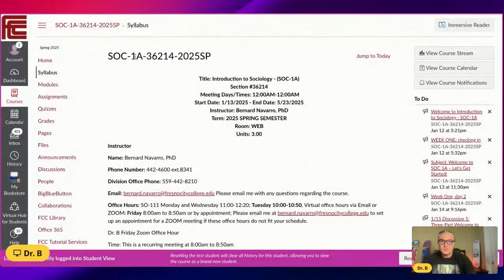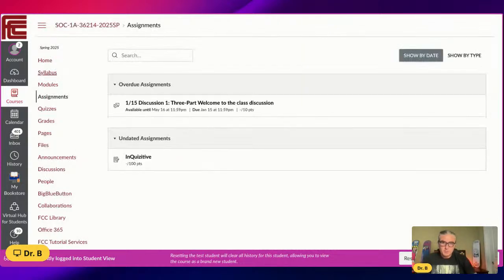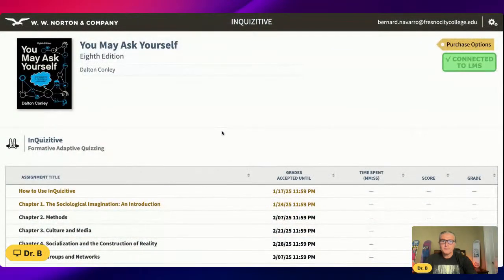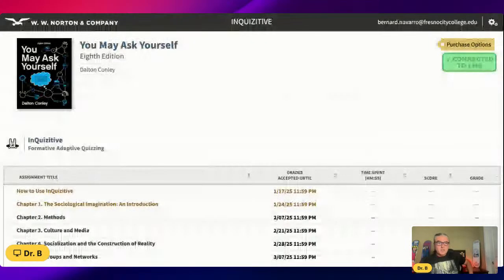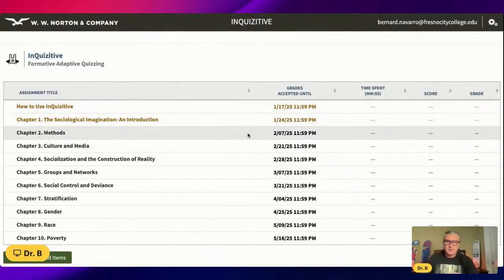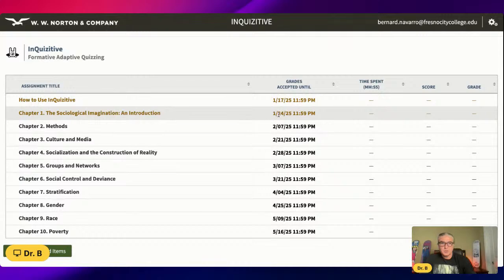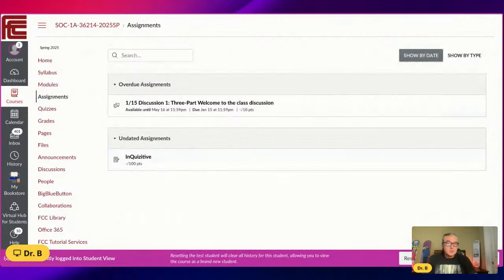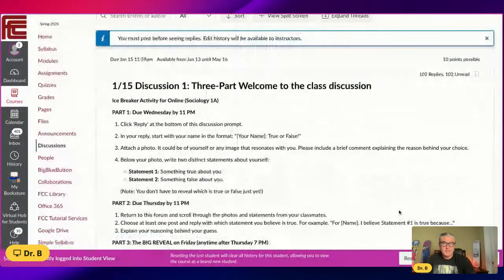WEEK 1: How to Use InQuizitive